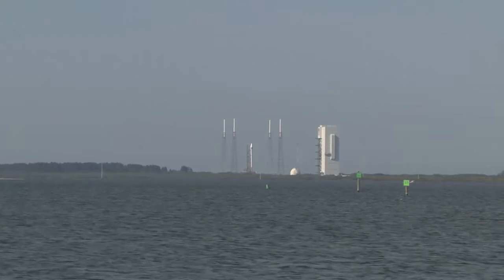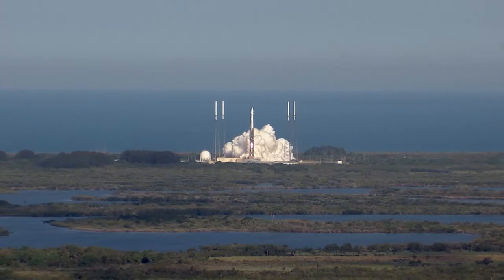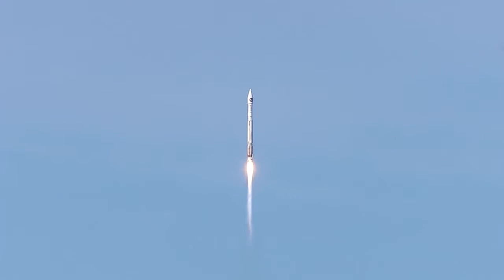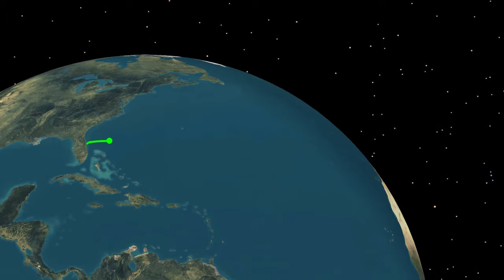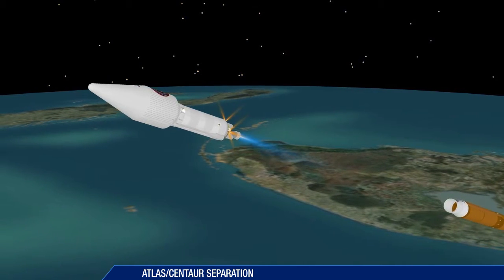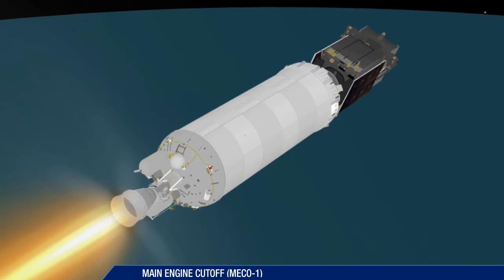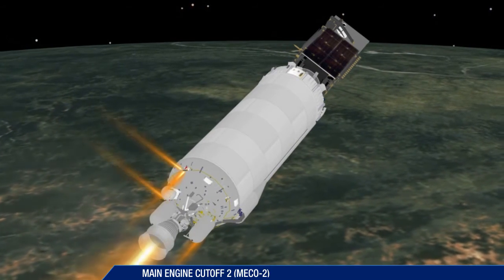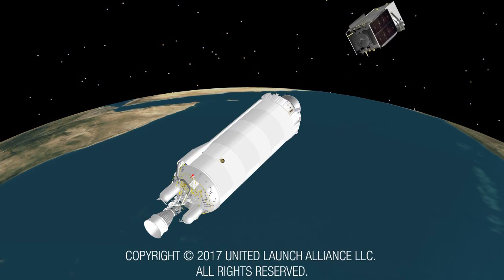SBIRS GEO-3 Mission Overview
This video shows what to expect after SBIRS GEO-3 launches aboard an Atlas V from Cape Canaveral AFS, Florida.